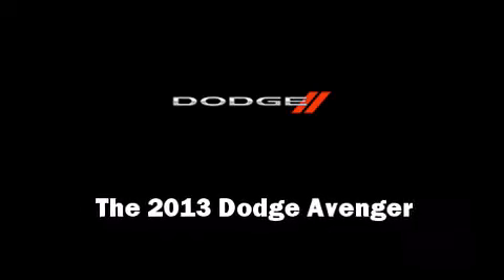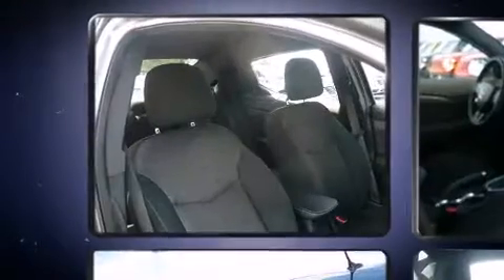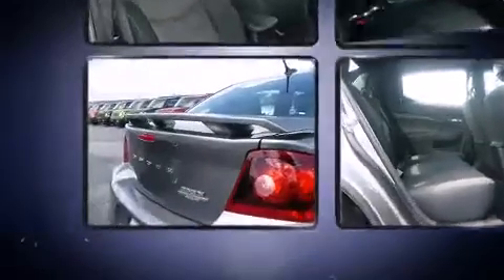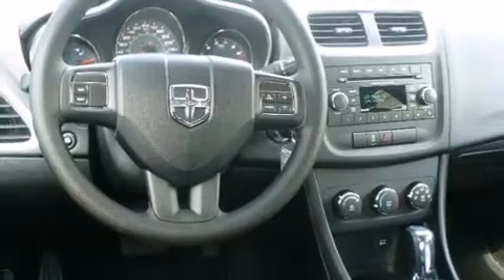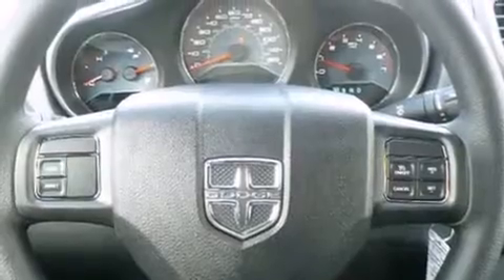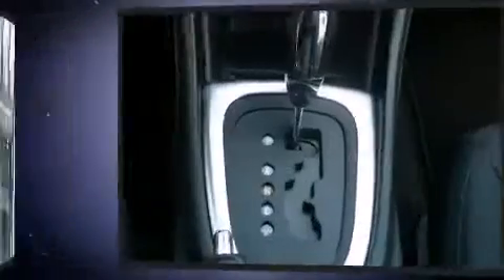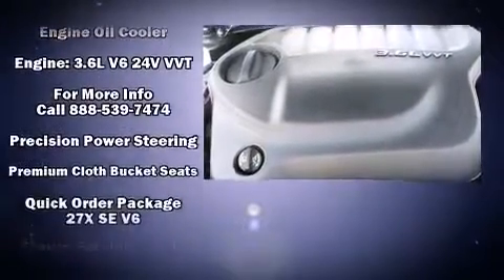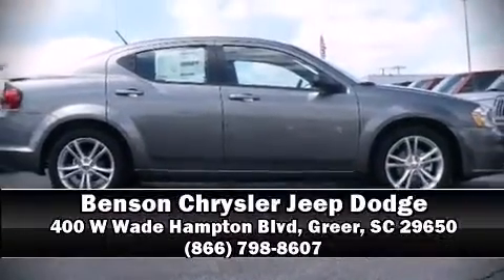2013 Dodge Avenger SE in Greer, SC 29650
Benson Chrysler Jeep Dodge
400 W Wade Hampton Blvd
in Greer, SC 29650

The 2013 Dodge Avenger. This 4 door, 5 passenger sedan will allow you to take command of the road with confidence! It features a front-wheel-drive platform, an automatic transmission, and a refined 6 cylinder engine. All of the following features are included: front bucket seats, air conditioning, tilt and telescoping steering wheel, power door mirrors, remote keyless entry, cruise control, and power windows. You and your passengers will enjoy the stereo system, which includes a CD player with MP3 capability, and 4 speakers, providing excellent sound throughout the cabin. Dodge also prioritized safety and security with features such as: dual front impact airbags, head curtain airbags, traction control, anti-whiplash front head restraints, a security system, and 4 wheel disc brakes with ABS. Electronic stability control stands out as a technologically savvy innovation, keeping you better connected to the road. A test drive is waiting for you.